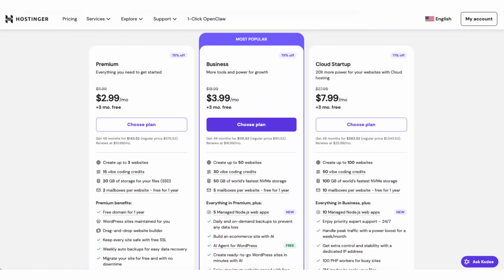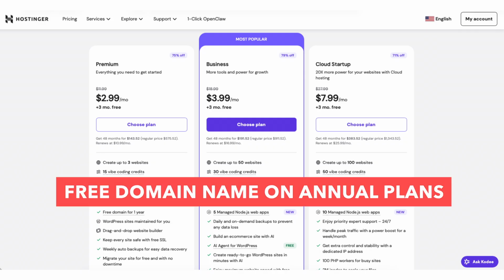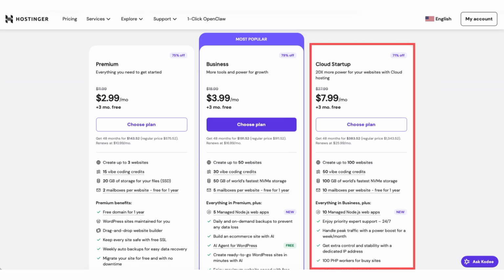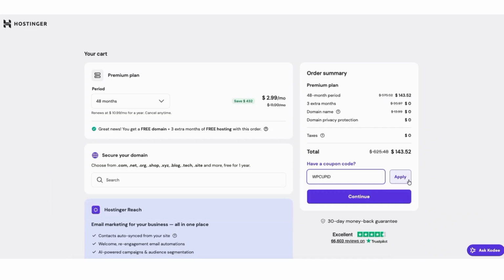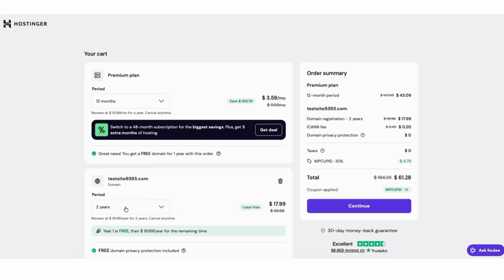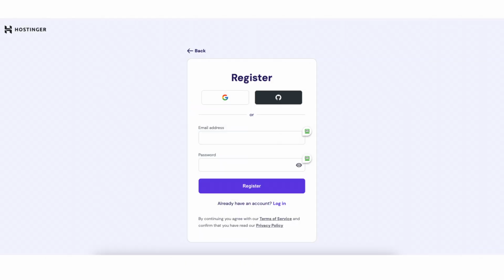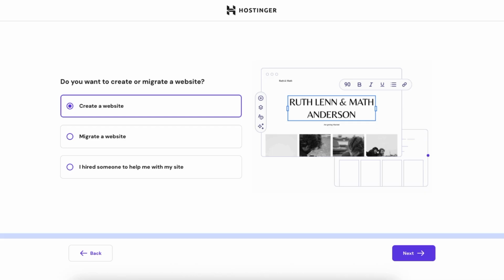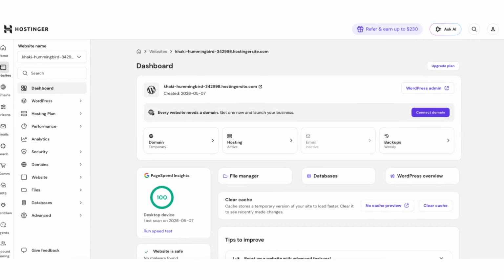How To Create a Hostinger Account (2026) 🔥 Step-by-Step Tutorial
Learn how to create a Hostinger account step by step in this beginner-friendly Hostinger tutorial for 2026. In this video, I’ll show you exactly how to sign up for Hostinger, choose the right hosting plan, apply a Hostinger coupon code for additional savings, register a domain name, complete checkout, and access your Hostinger dashboard.

In this Hostinger account creation tutorial, I’ll cover:
✔️ How to create a Hostinger account
✔️ Hostinger Premium vs Business vs Cloud Startup
✔️ How to get a free domain name
✔️ Choosing the right hosting plan
✔️ How to complete checkout
✔️ What happens after signing up
✔️ Accessing your Hostinger hPanel dashboard

Hostinger plans include features such as:
• Free SSL certificates
• 24/7 customer support
• 99.9% uptime guarantee
• Global data centers
• Free website migration
• Managed WordPress hosting
• AI website tools
• Free domain name on qualifying annual plans

Chapters:
00:00 Introduction
00:11 Get Hostinger Discount
00:35 Hostinger Plans Overview
01:08 Premium vs Business vs Cloud Startup
02:15 Apply Hostinger Coupon Code
02:26 Choose Hosting Period
02:37 Register a Free Domain Name
03:00 Optional Hostinger Reach Add-On
03:14 Create Your Hostinger Account & Checkout
03:34 Hostinger Account Setup Process
03:58 Access Your Hostinger Dashboard
04:13 Final Thoughts